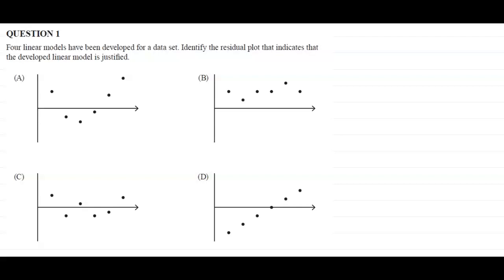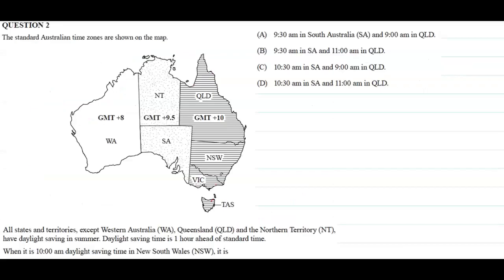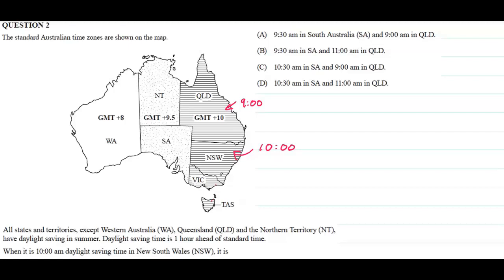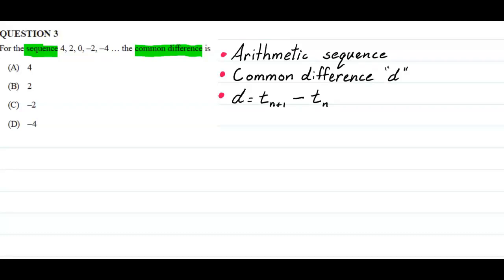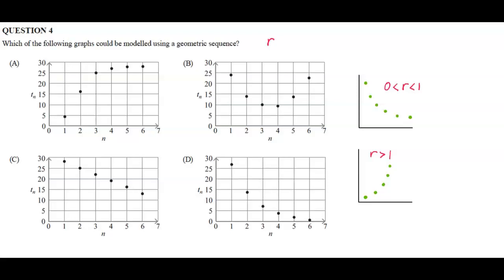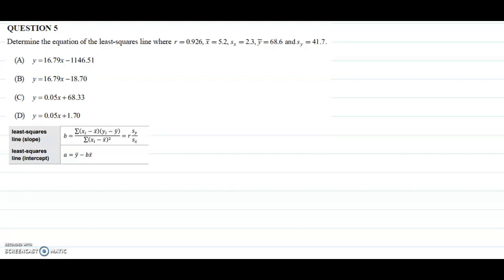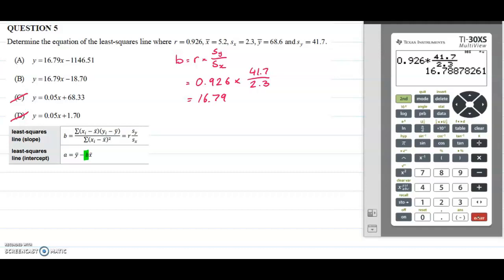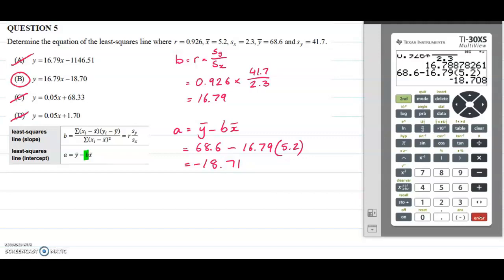QLD 2020 General Maths Paper 1 Full Solution Q1-5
These videos were made for use with my students but I have been asked to share on YouTube, so here you go.

Chapters:
0:00 - Question 1
1:37 - Question 2
3:39 - Question 3
5:18 - Question 4
6:46 - Question 5